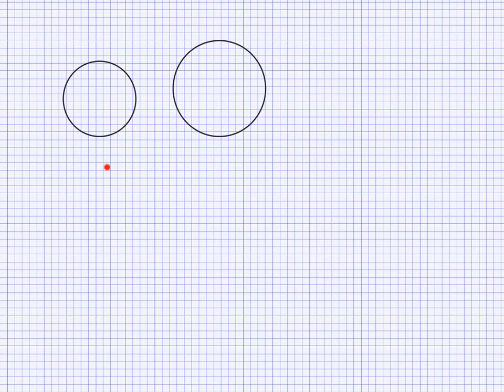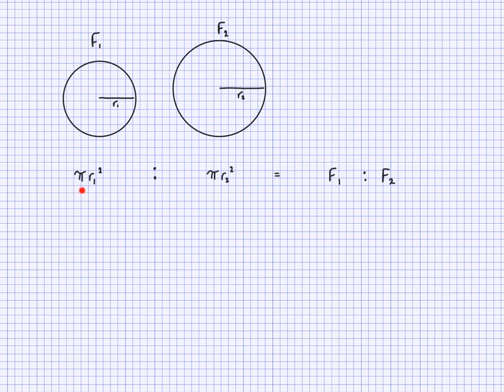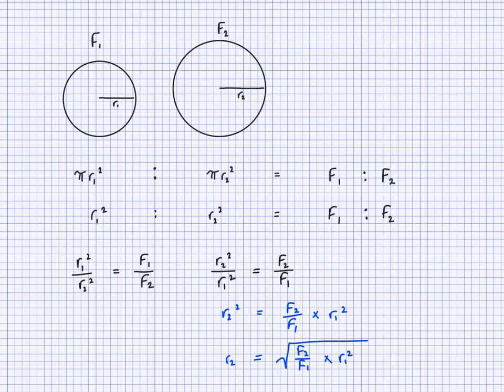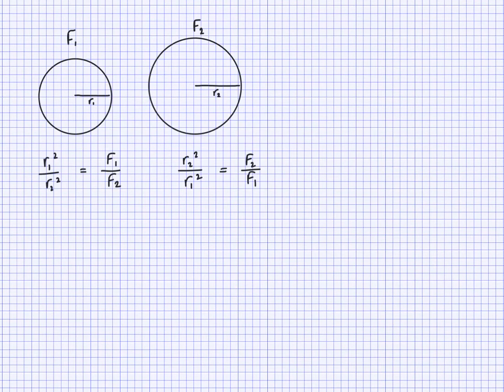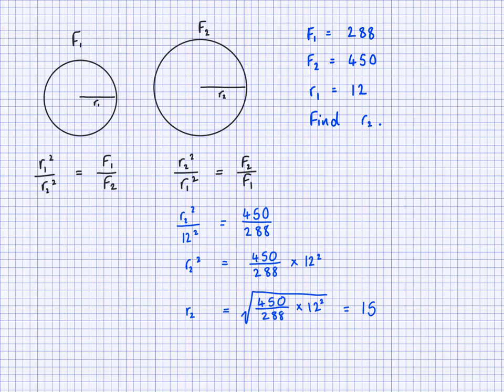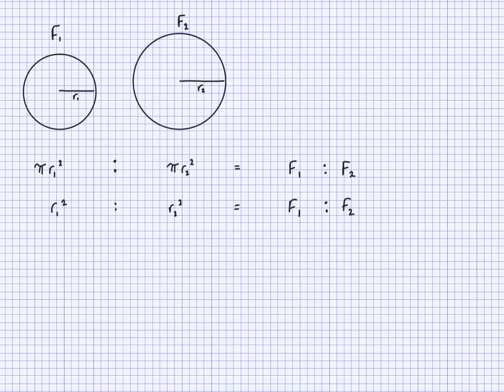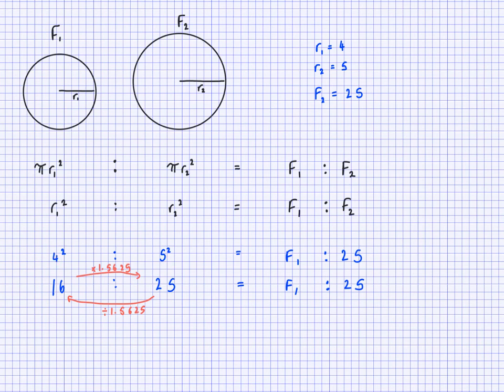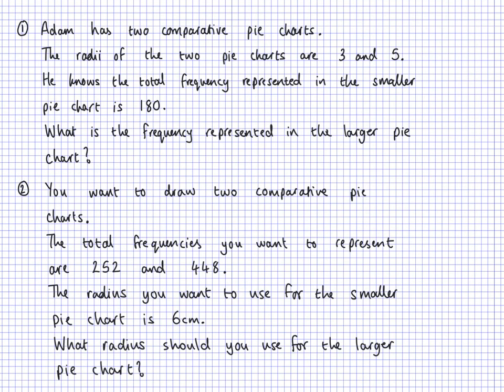GCSE Statistics - Comparative pie charts